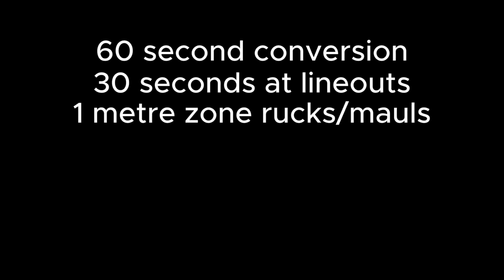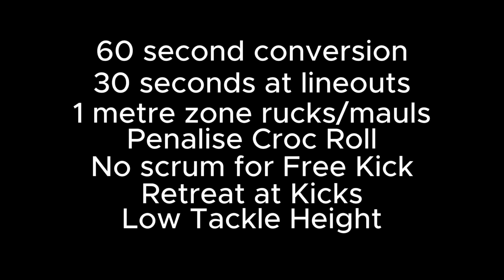7 Crucial Rugby Law Changes for 2025 That Will Change The Game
Stay ahead of the game with this breakdown of the newest **rugby rules**. This video covers essential **rugby rules explained** and **laws of rugby** updates for the 2025/26 season, ensuring both referees and players understand the changes. Whether you're new to the sport or a seasoned player, this **rugby** guide will help you master the game.

Rugby referees: ready for the biggest season yet? With the 2025 Women’s Rugby World Cup kicking off on 22 August, now’s the perfect time to get up to speed on the new community-level law changes. Whether you’re preparing for big-ticket matches or simply ref-ing your local league, this guide gives you clarity on what’s changed—and how to manage it on the field.

Why this matters right now: This autumn, fans around the world will be tuning in to see elite officiating at eight iconic venues across England - including Twickenham and Sunderland. Understanding the law updates now puts you one step ahead, whether you're gearing up for World Cup trials or your next local match.

In this video, you’ll learn:

The updated dangerous-play rules, including the ban on the “crocodile roll” (Laws 9.20(d/e))

Clarified free-kick and scrum protocols (Law 20.3)

Offside management during kicks (Laws 10.1, 10.4, 10.7)

Yet more legal insights that will keep your refereeing on point - right through the World Cup and beyond

Chapters are included for quick navigation through each law update.

Follow the Ref at 64 playlist for more referee training content.

Chapters:
00:00 – Introduction, Welcome and overview of the 2025/26 rugby law changes.
00:42 - Law 8.8(c) Conversions
01:10 - Law 18.12 Lineout
01:44 - Law 15.18, 16.18, 19.30(a) Set Piece and Breakdown
03:06 - Law 18.23(a) Uncontested Lineout throw in
03:24 - Law 18.23(a) Lineout contested
04:07 - Law 9.20(d). 9.20(e), 14.8(e) Crocodile Roll
05:09 - Law 20.3 Free Kicks
05:32 - Law 10.1, 10.4, 10.7 Offside from Kick
06:40 Tackle Heights below sternum
07:31 Summary of Rugby Law changes for 2025/26 Community Game Season
08:24 Chasing Care live stream on friday reminder. Closing remarks and invitation to explore the Chasing Care channel for fitness content.

🎧 Welcome to Chasing Care — Your Trusted Voice in Elderly & Vulnerable Care 🧓🏽👵🏻

Whether you’re caring for an aging parent, managing long-term support for a vulnerable loved one, or planning your own care journey, Chasing Care is here to guide you every step of the way.

We deliver expert advice, emotional support, and practical solutions across a wide range of social care topics in the UK. From homecare to care homes, from carer burnout to legal and financial planning — we’re building a trusted library of video guides, interviews, and senior-friendly resources.

🔍 Topics We Cover Include:

Homecare vs Care Homes: What’s right for your family?

Care Needs Assessments and Local Authority Support (UK)

Live-in Care Explained

Choosing and Paying for a Care Home (incl. CQC insights)

NHS Continuing Healthcare & Funding Pathways

Dementia and Alzheimer's Family Support

Power of Attorney & Care Planning

Unpaid and Family Carer Advice

Coping with Stress, Guilt & Carer Burnout

End-of-Life Planning & Palliative Care

Senior Health, Nutrition, and Wellness

Easy Chair-Based Exercises for Seniors

Resources for Independent Living

We're here to make navigating the care journey clearer, kinder, and more empowering for everyone.